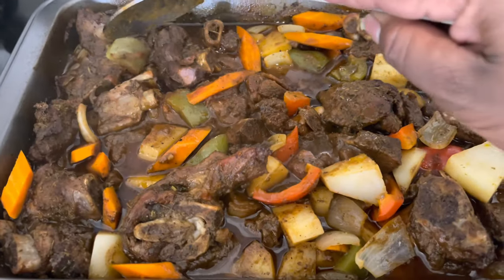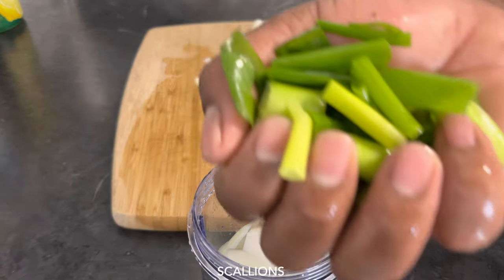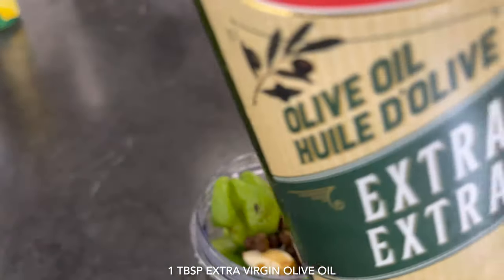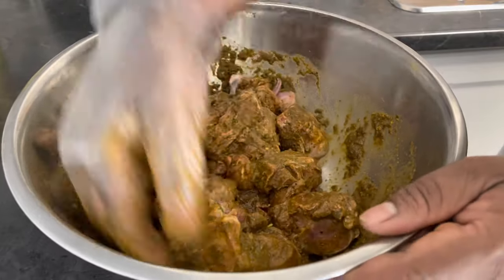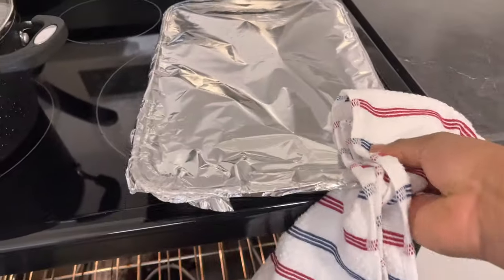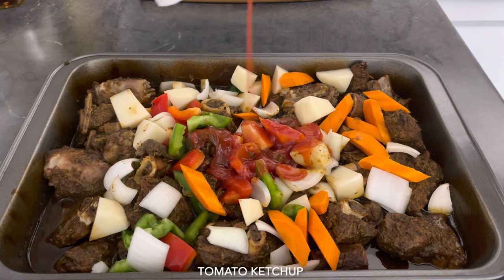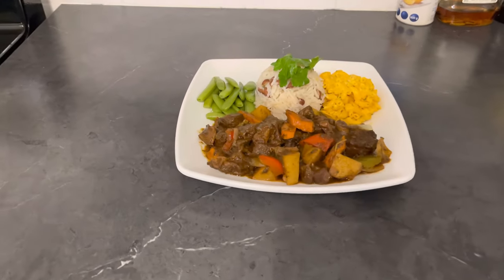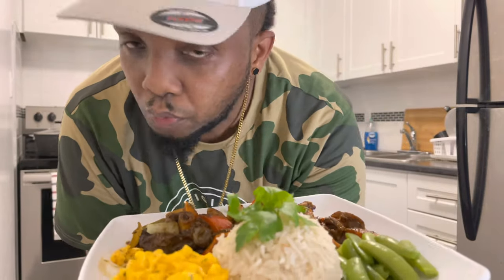Goat Stew Recipe | Finger Licking Good Oven Baked Style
How to prepare a delicious Goat Stew Recipe | Finger Licking Good Oven Baked Style with easy step-by-step instructions by Chef Young D’s Kitchen

This channel teaches you how to prepare good authentic Jamaican and International recipes right at your fingertips
with hands on step by step directions you can watch while preparing your own delicious authentic meals